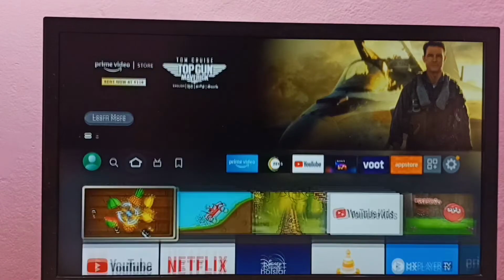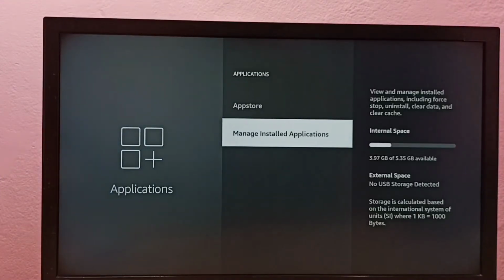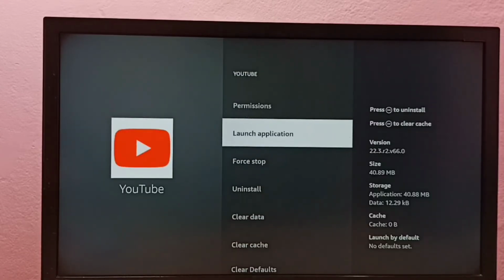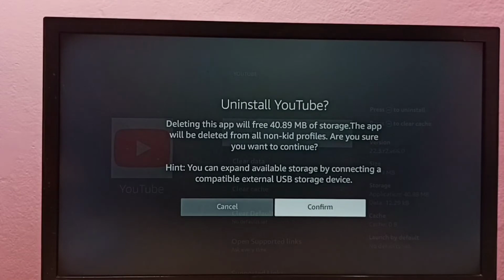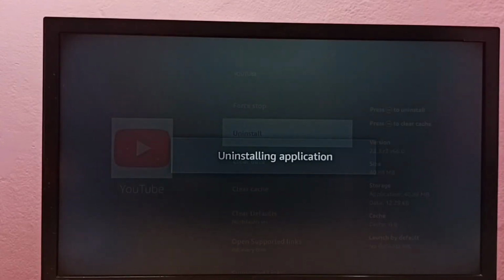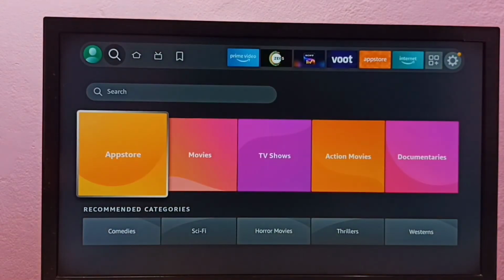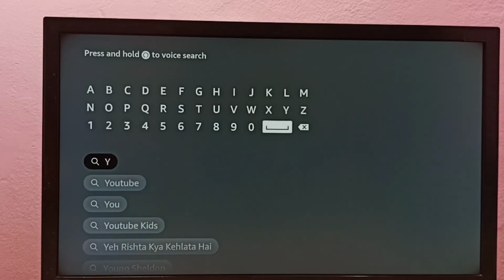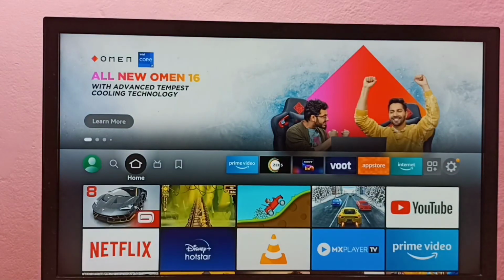Amazon Fire TV Stick : How to Uninstall YouTube App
firetv,
fire tv,
How to,
Fire TV Stick,
amazon,
TV Stick,
media stick,
android,
OTT,
ott platform amazon,
ott platform,